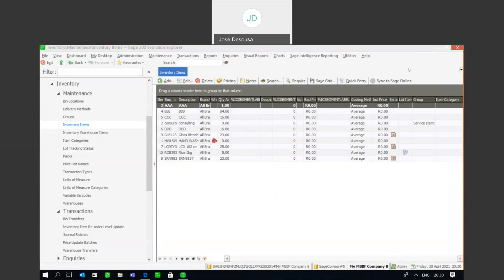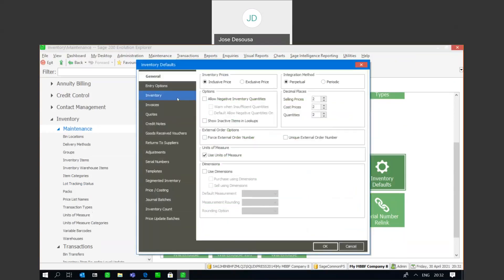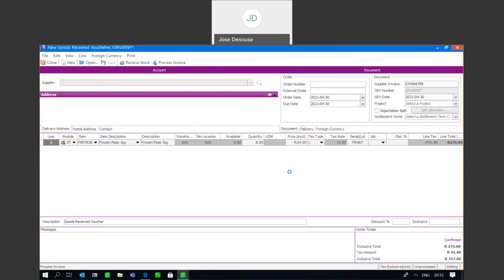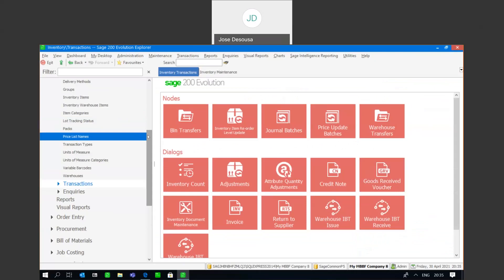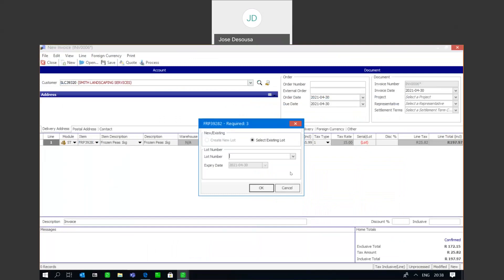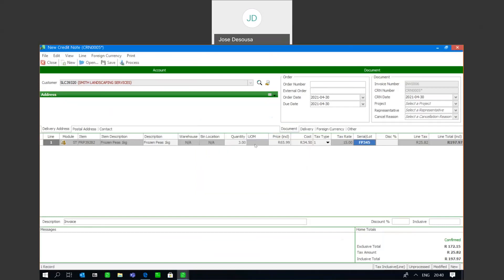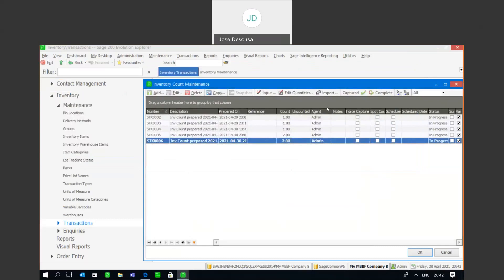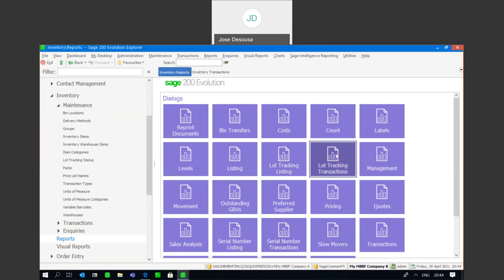Sage 200 Evolution Lot Tracking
This presentation covers the features and functionality of the Lot Tracking module within Sage 200 Evolution.